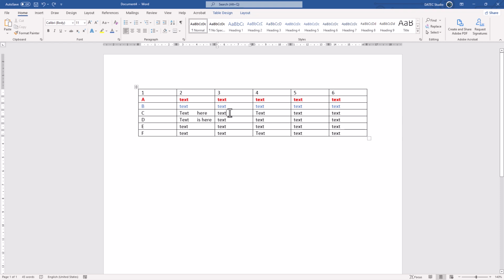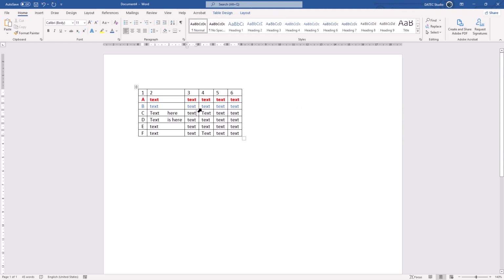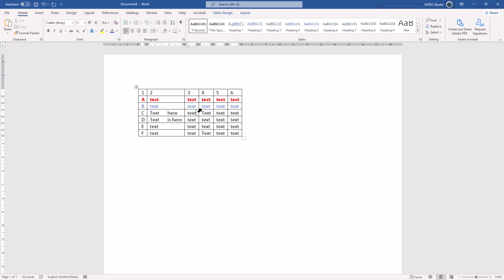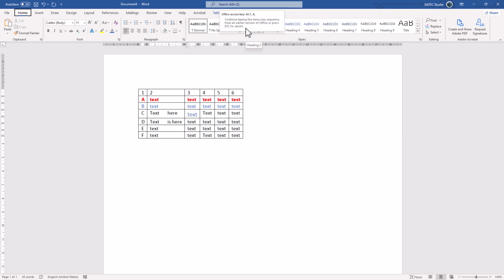#94 - Office Access Key for Table in Addition In Microsoft Word